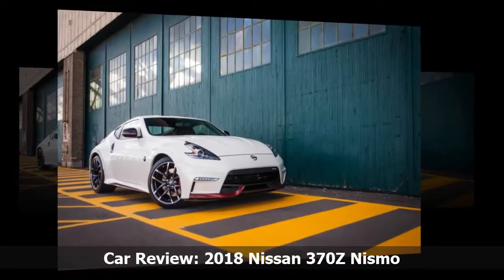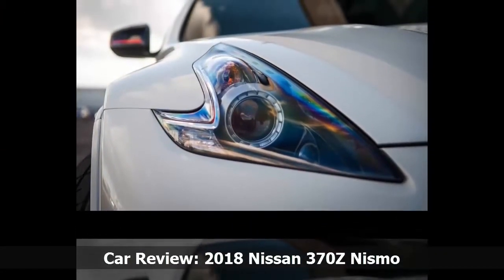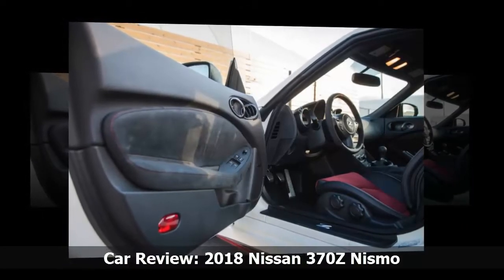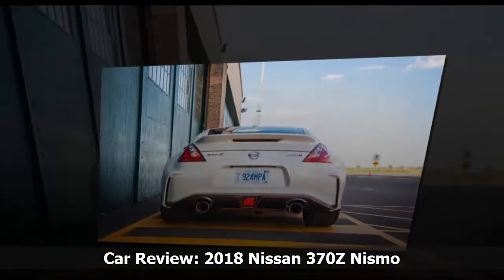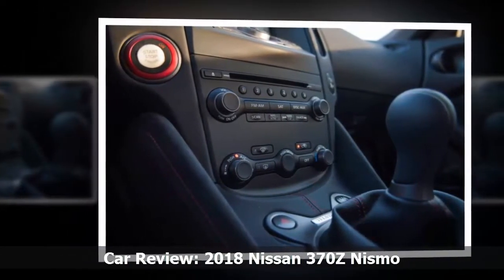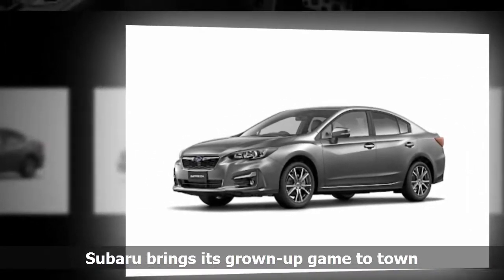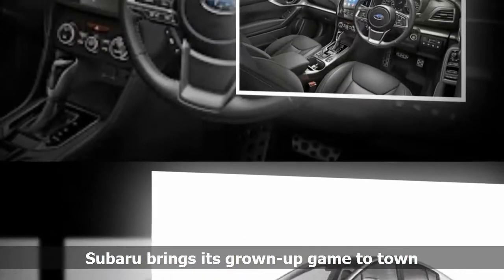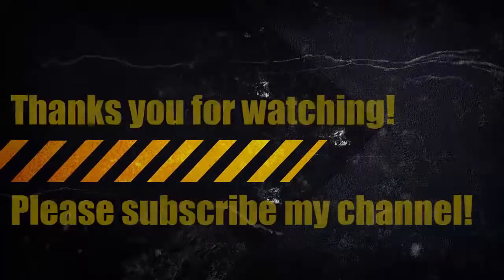Car Review: 2018 Nissan 370Z Nismo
In the world of cars, it’s unorthodox – almost unacceptable – for a vehicle to stick around, for nearly a decade, without any significant updates. Sure, a couple of facelifts and some neat new features parsed out over the years keep things fresh and interesting, but it’s also a wonderfully effective way to make a car feel real old, real tired, real quick. Naturally, there are exceptions to the rule. Witness the Nissan 370Z.